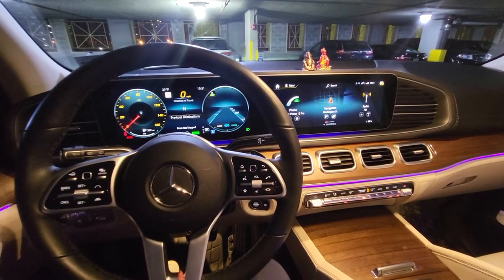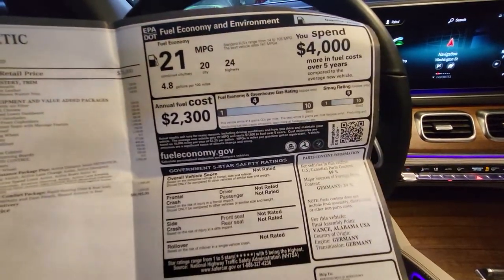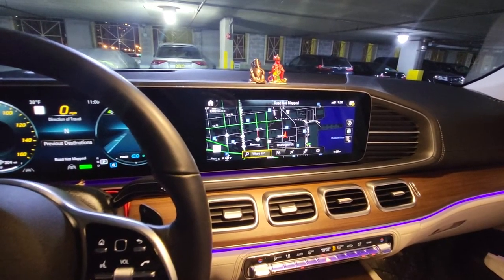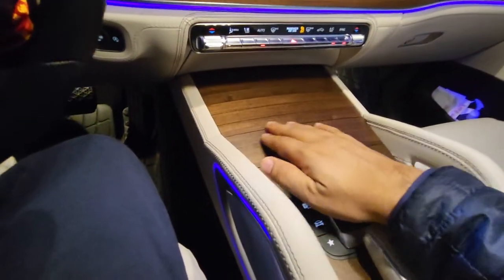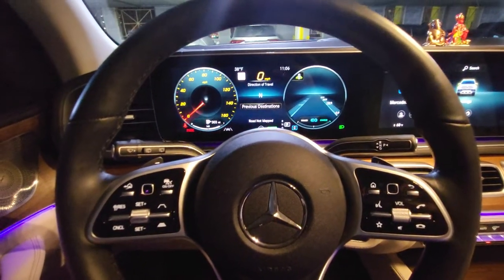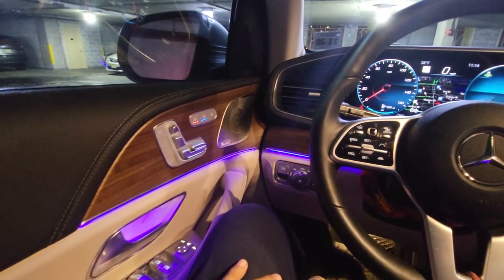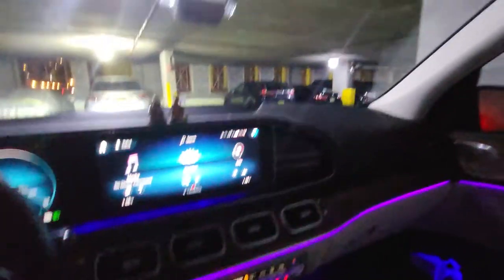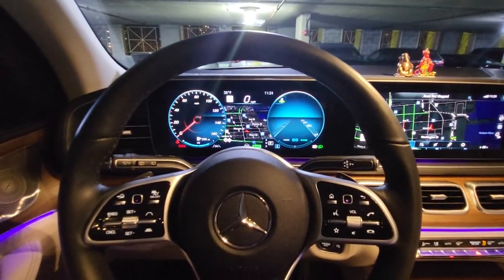2021 Mercedes Benz GLS450 4Matic is a great family SUV mostly with some room for improvement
This is my 3 month review of living with a 2021 Mercedes Benz GLS450 4Matic. This has been my primary family vehicle for 3 adults, 2 kids and a dog. Car is a joy to live with but it has some room for improvement.  2022 model year is mostly unchanged with only 2 notable changes - dark brown interior available again and AMG exterior appearance package now available.
I will make the format smoother and more scripted for my next reviews of my 2021 Fiat 500c Abarth and 2022 VW GTI Autobahn.